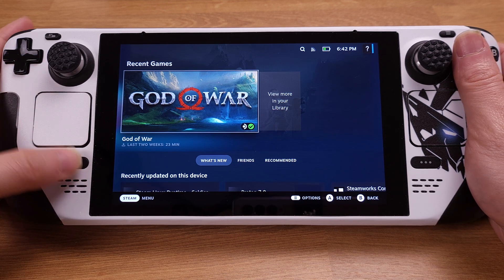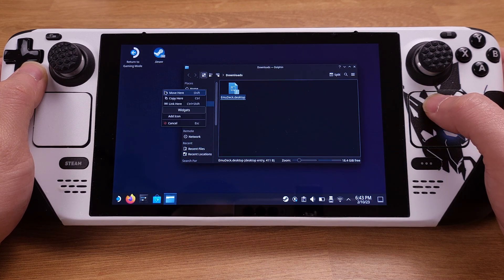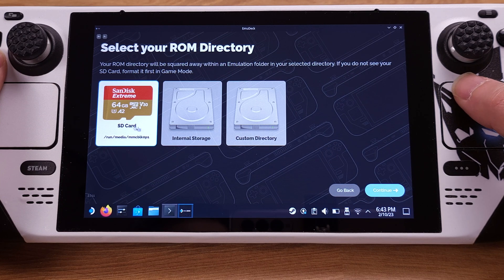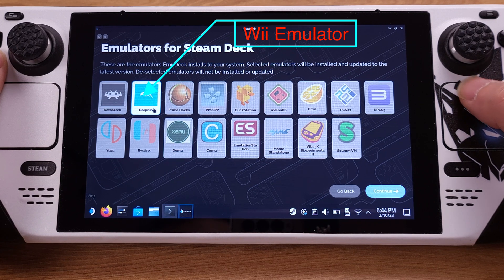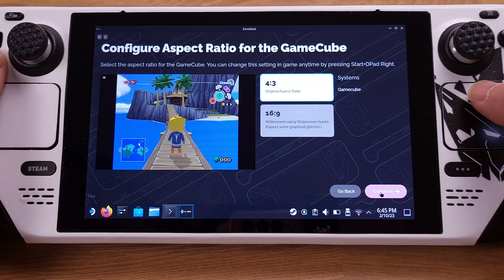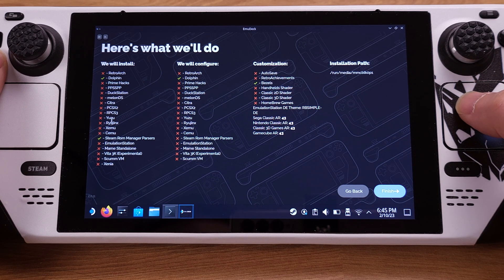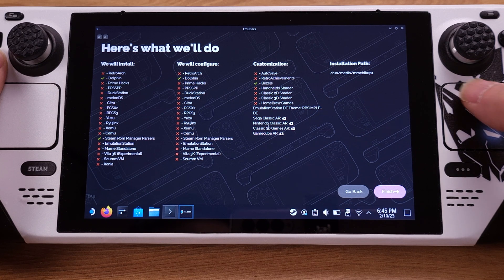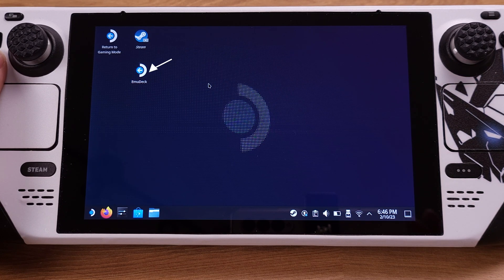Tips to Install Emulators with EmuDeck - No More Mess Up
Correction in Video at 02:33:
 if this is your first time to install EmuDeck,  the Steam Rom Manager Parser should be turned on here.

This is a quick video showing how to Install Emulator in the correct way with EmuDeck.

Also, this video shows the latest version of EmuDeck.  EmuDeck is getting better and better in days!